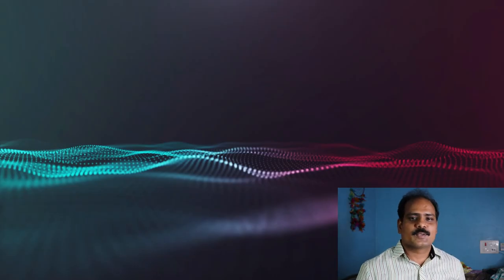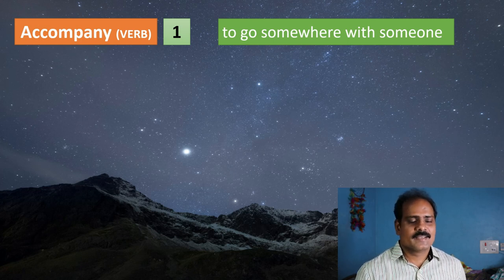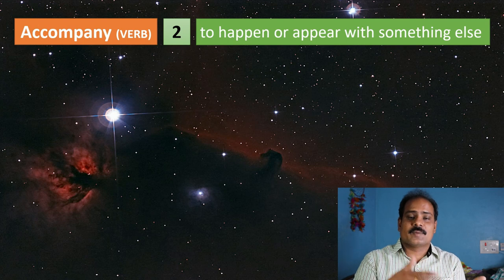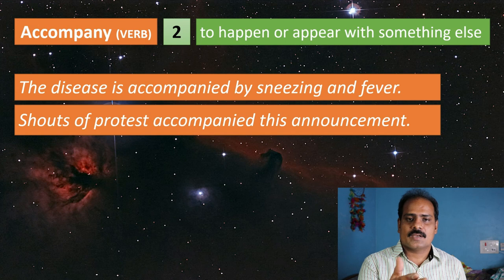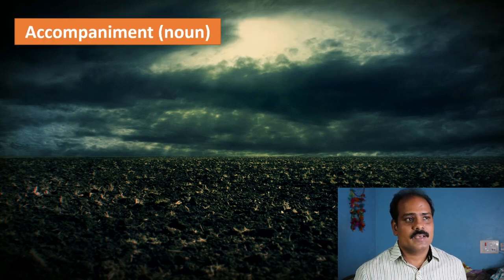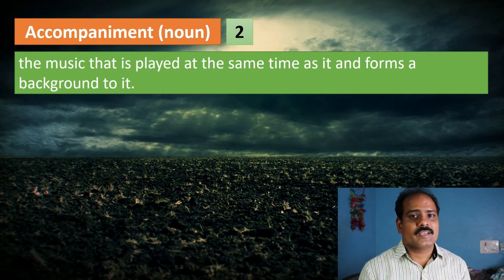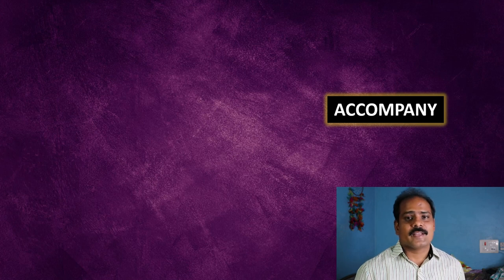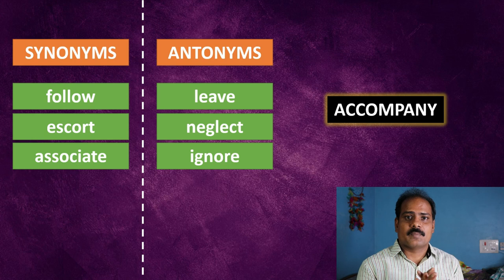How to use the word 'accompany' Oxford 3000 Word List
'Accompany' is one of the words in 'Oxford 3000' list. It is a commonly used a word.
Oxford 3000 Words.